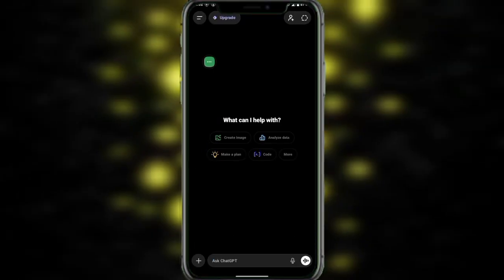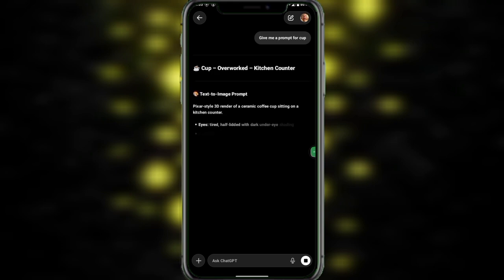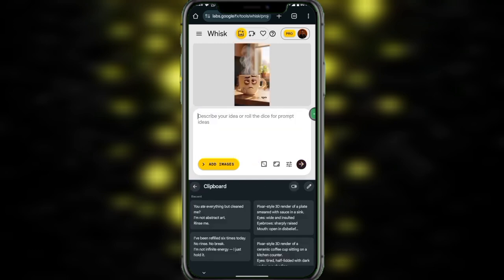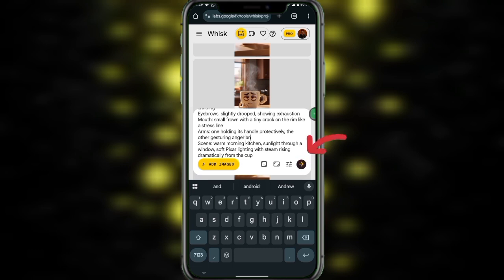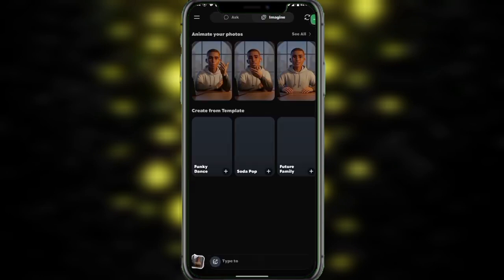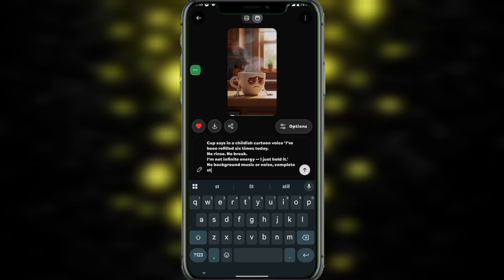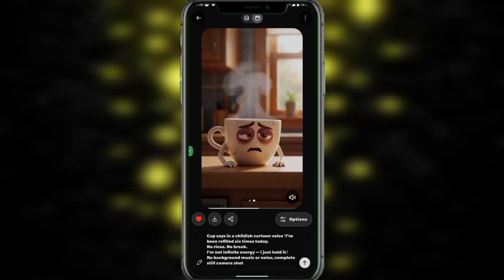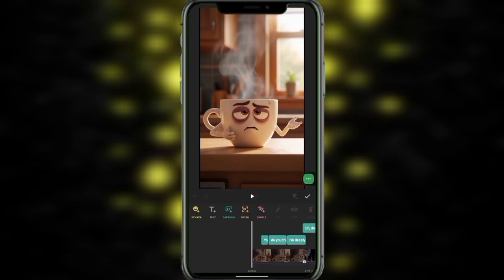Create MAKE VIRAL TALKING OBJECT Videos (EASIEST GUIDE)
This object talking videos are going insanely viral
and the main thing is that the videos looks like nothing but still it's going viral.ut here comes the real question why does this video go viral while there are more videos that should go viral
So be sure to watch the video till the end find out how to create this videos and use them to blow up your channel right now